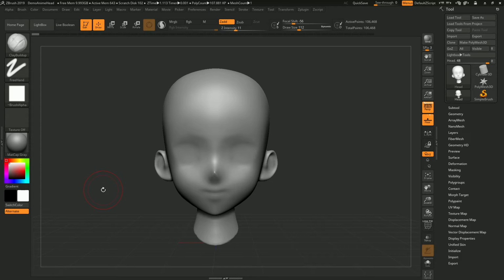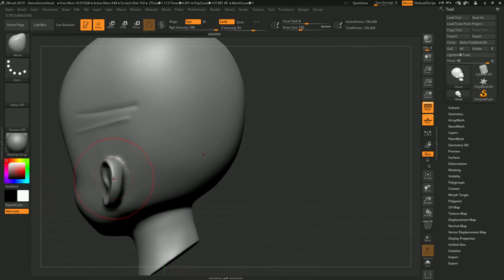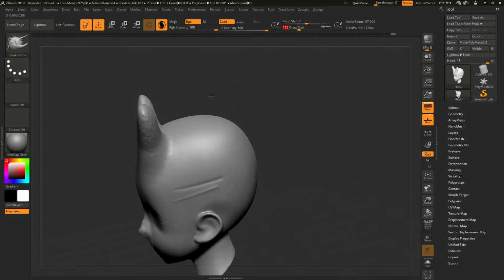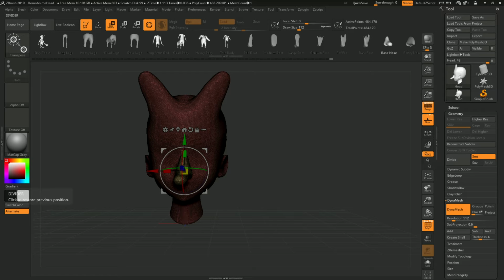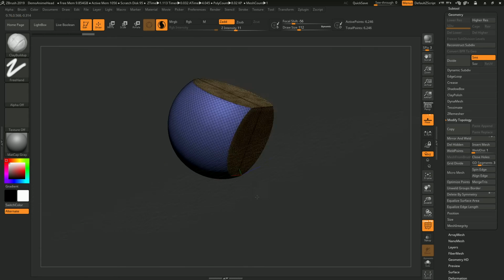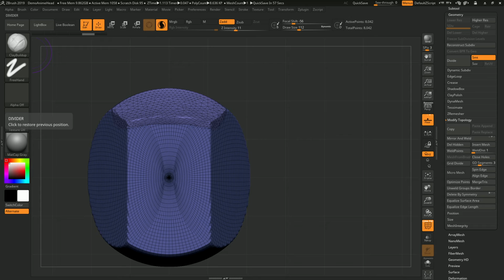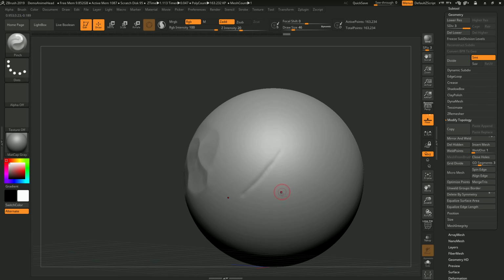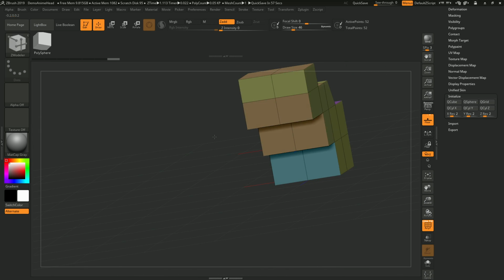12 Bushes You Should Use in Zbrush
In this video we will discuss 12 burshes you should consider trying in Zbrush

1. Clay Buildup
2. Dam Standard
3. Move
4. Inflate
5. Snake Hook
6. IMM
7. Smooth
8. Trim
9. Clip
10. H Polish
11. Pinch Brush
12. ZModeler